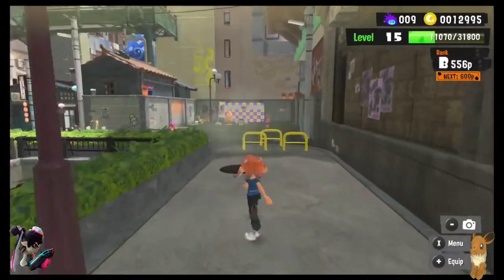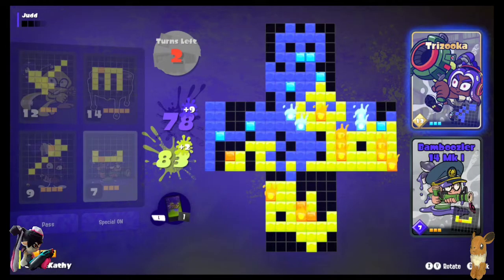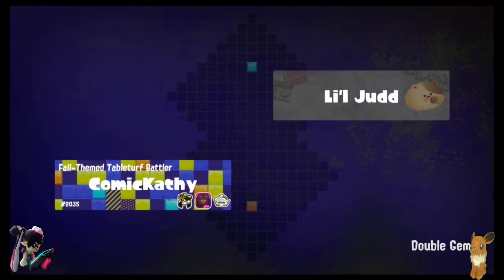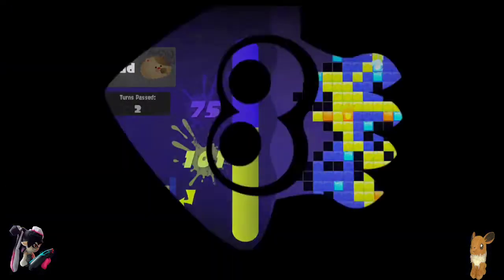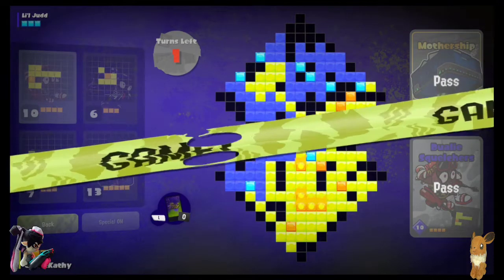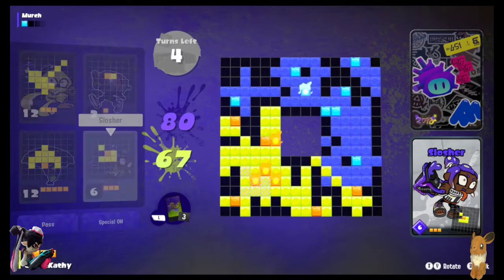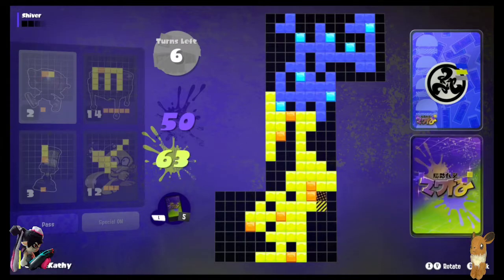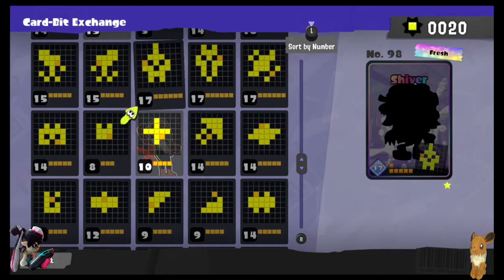Splatoon 3 Tableturf: Judges, Urchins, and Idols, Oh my!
So I still have not gotten that many new cards . . . like any new cards. BUT I did grind up my Card Game level a bunch and have 4 brand new fighters to face against. Judd, Lil' Judd, Merch and the top tier designed Idol herself: SHIVER!